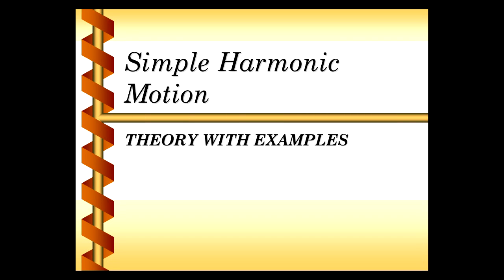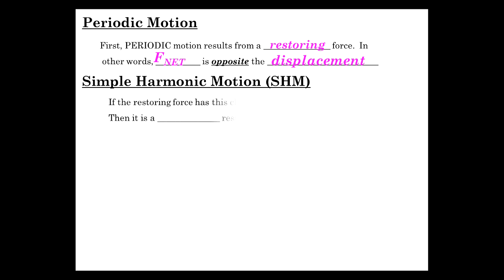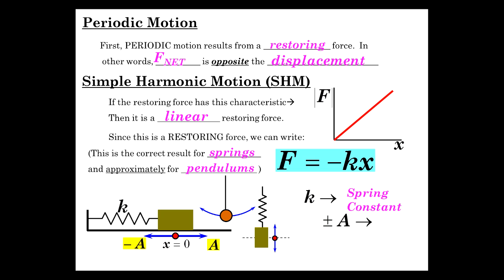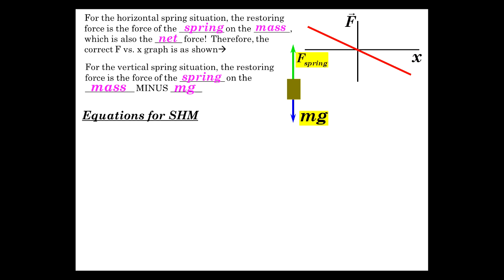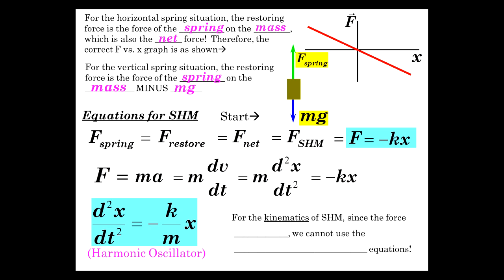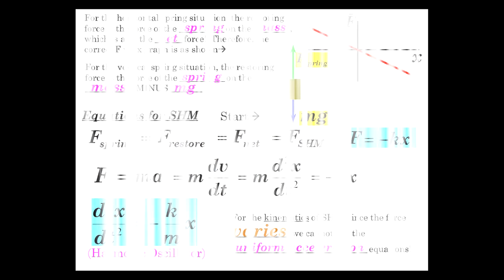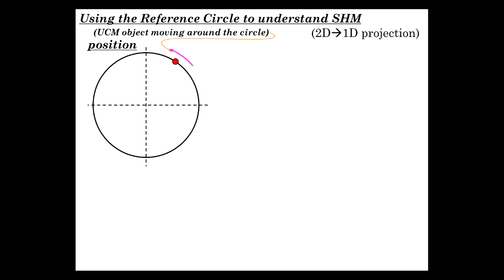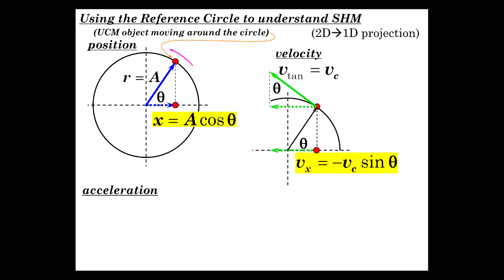Simple Harmonic Motion Part 1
Basic Definitions, the equation of a Harmonic Oscillator, the connections with the unit circle for analysis of Position, Velocity, and Acceleration. Angular Velocity and Angular Frequency compared, Period of SHM derived.